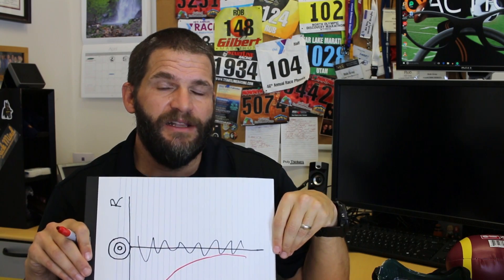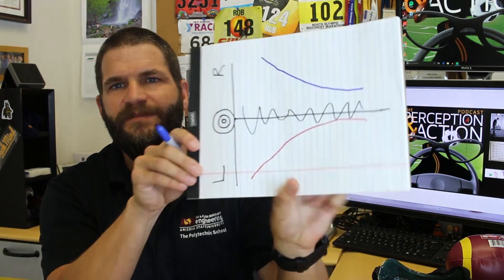vlog #4 - Perceptual-motor adaptation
How does an athlete adapt to sensory-motor misalignments produced by things like fatigue, weather & new equipment? I demo a fun and effective way to study this using prism glasses and darts.